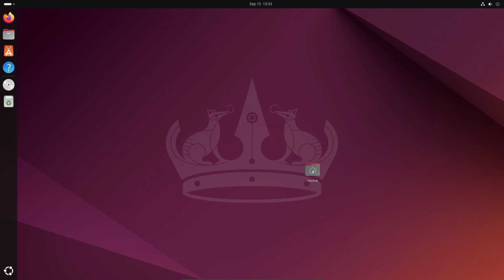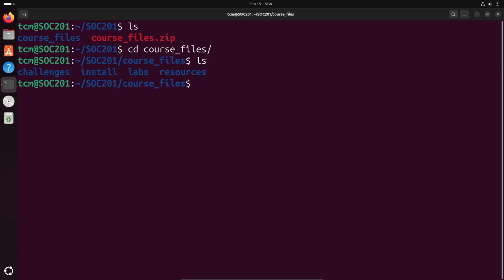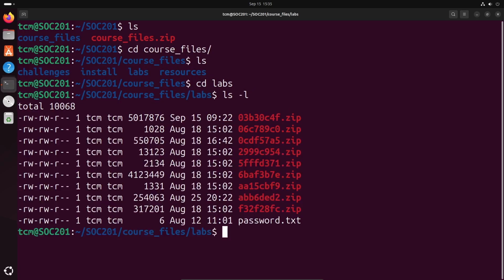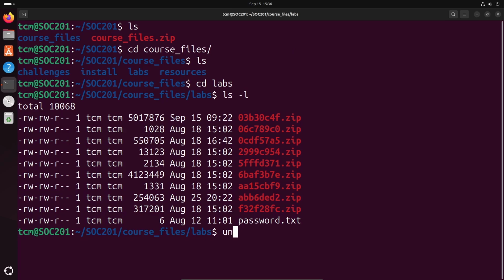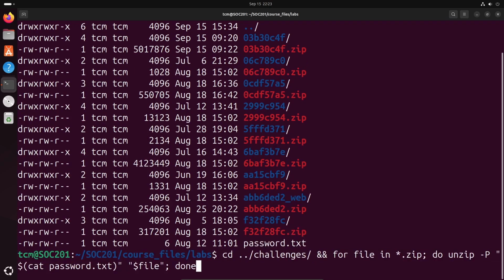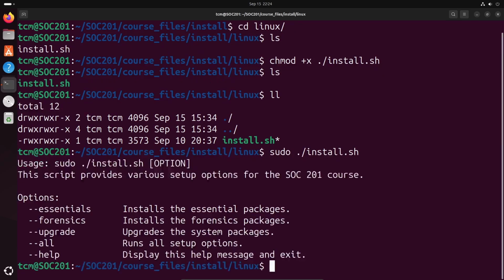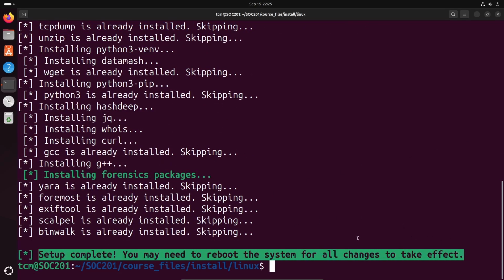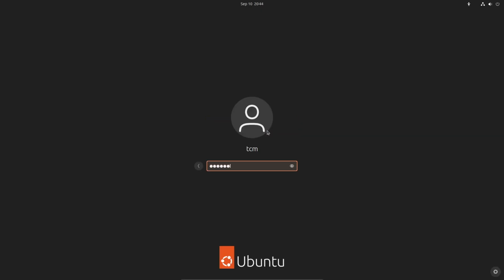04 Configuring Ubuntu 8 17